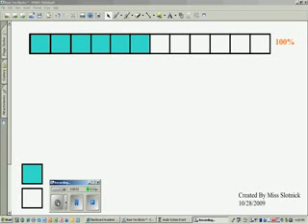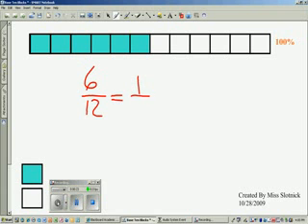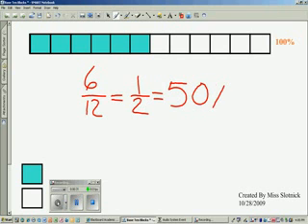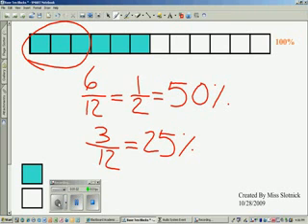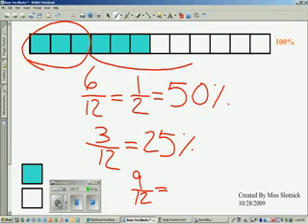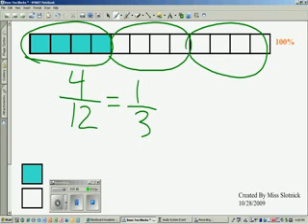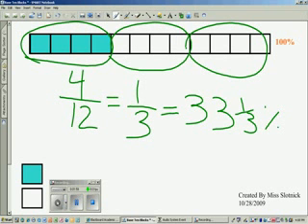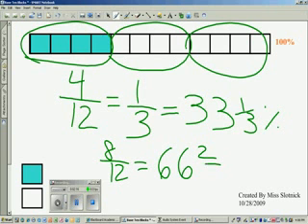Fraction Conversions Using Benchmarks